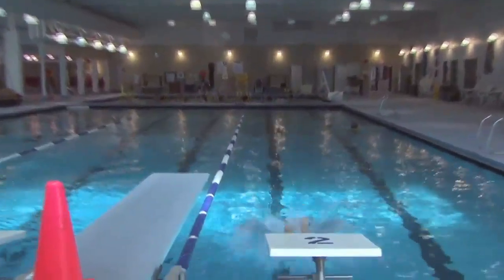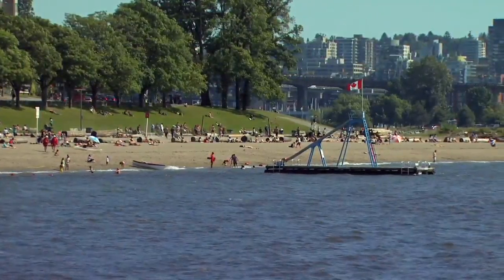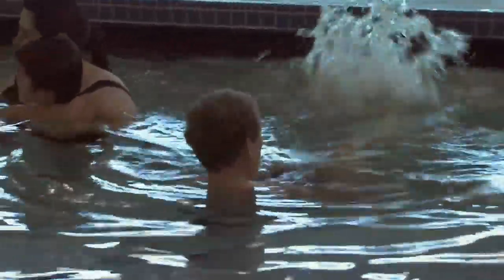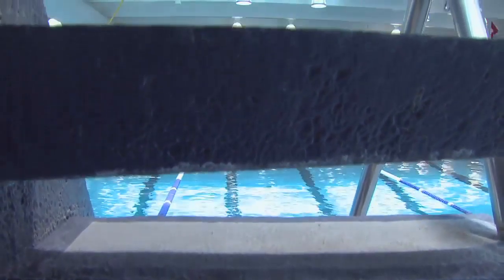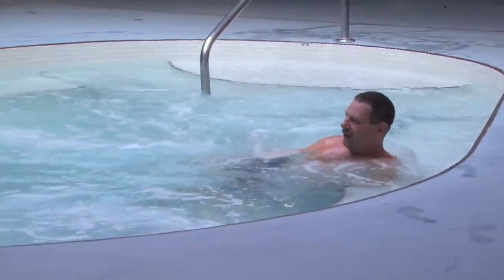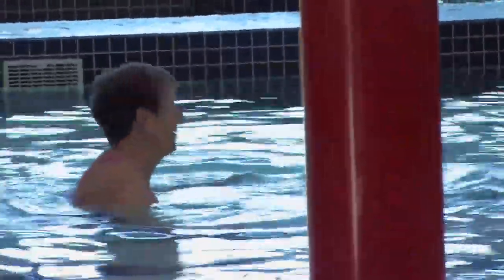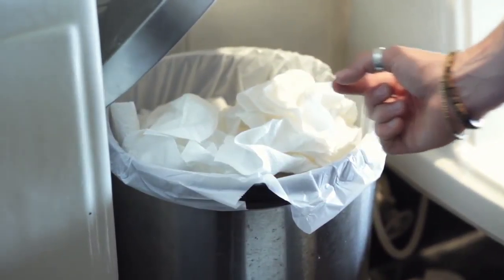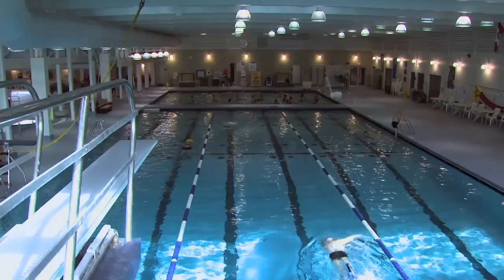Empowered Health SE02 EP22 - Eye